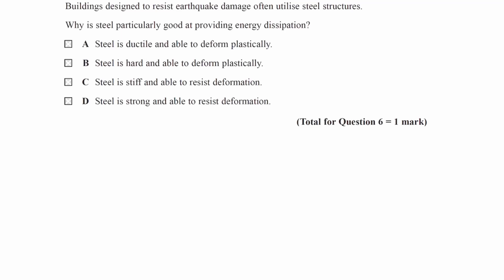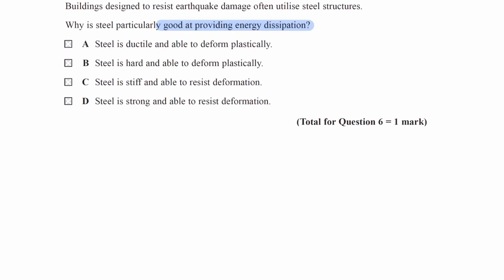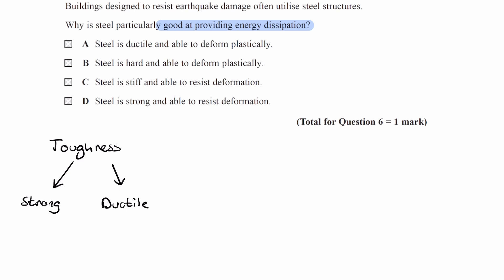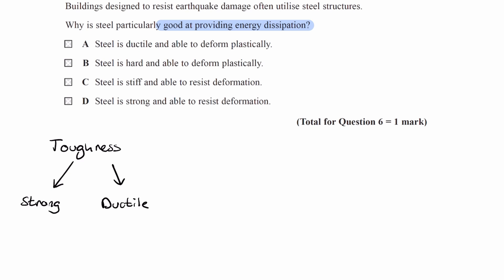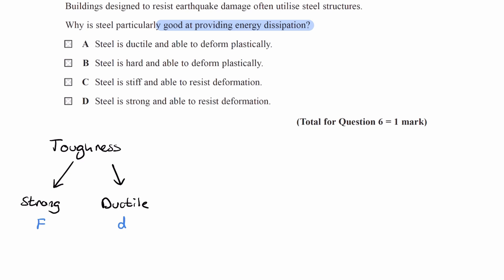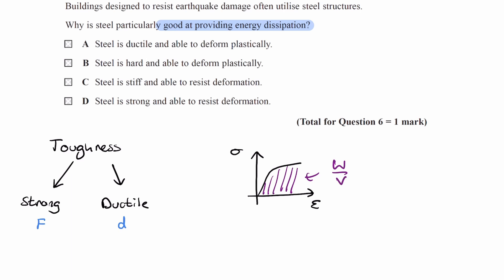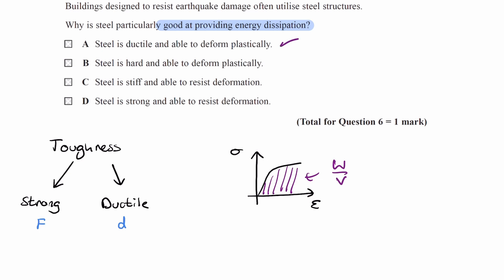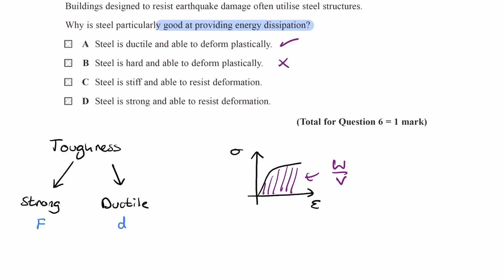Materials Exam Questions - A Level Physics AQA, Edexcel, OCR A - Q11 (level 1)